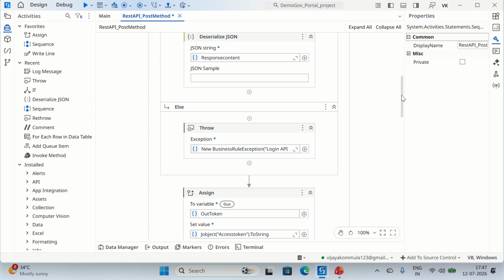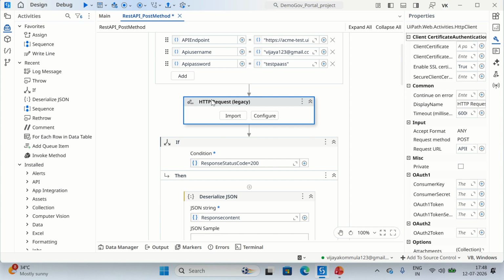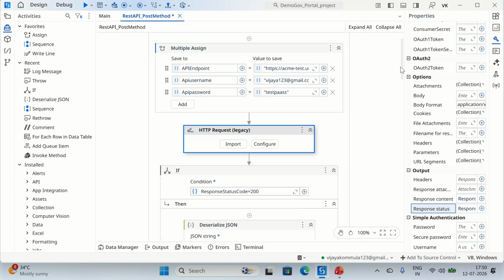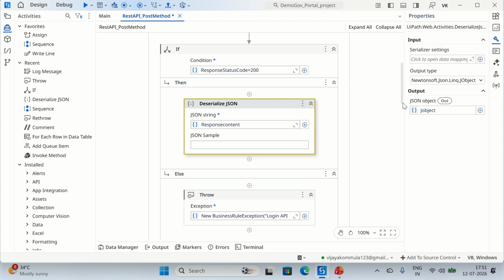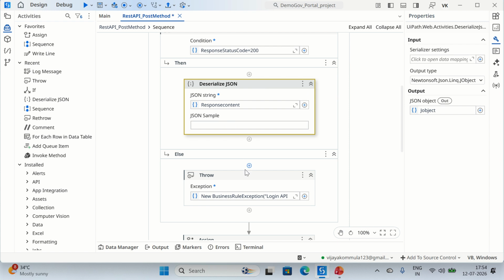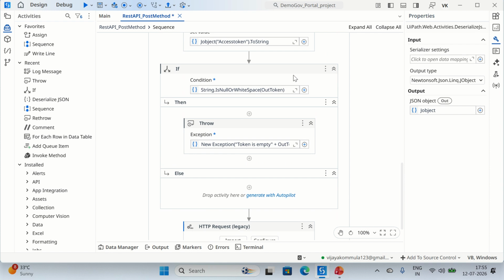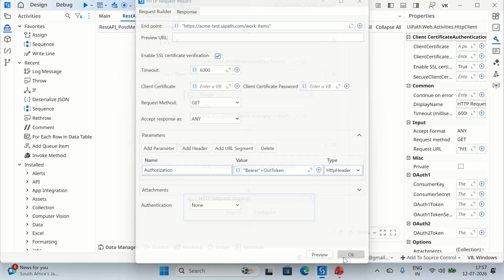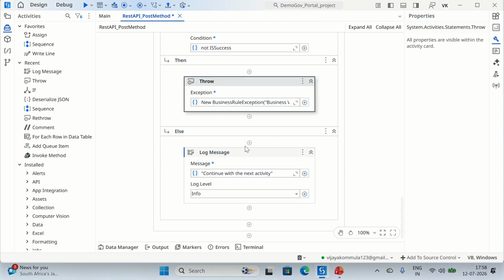Uipath API Automation API Response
Activites Used Deserialize JSON → Use when the JSON starts with { } (a single object).
Deserialize JSON Array → Use when the JSON starts with [ ] (a list/array of objects or values).
deserialization, HTTP Request,IF, Try Catch,Throw